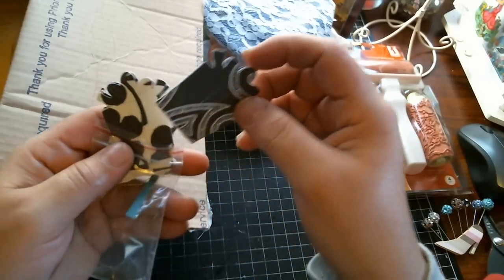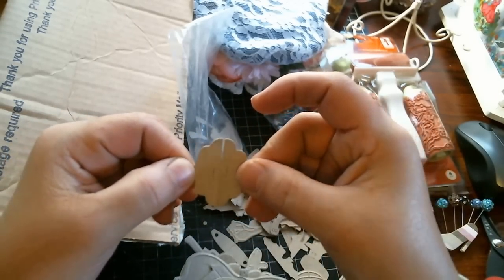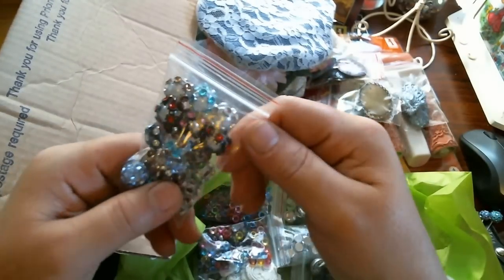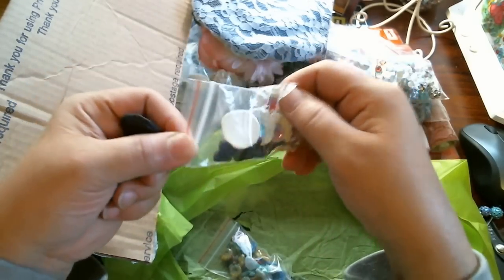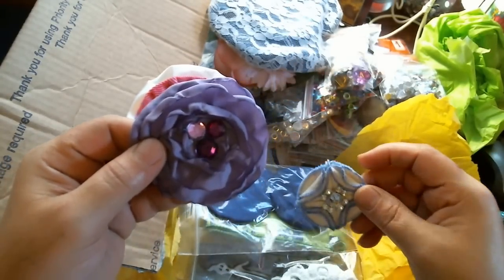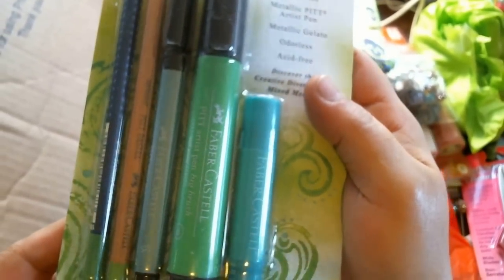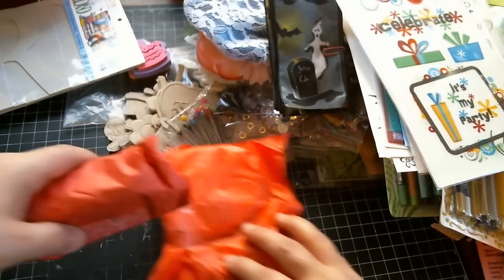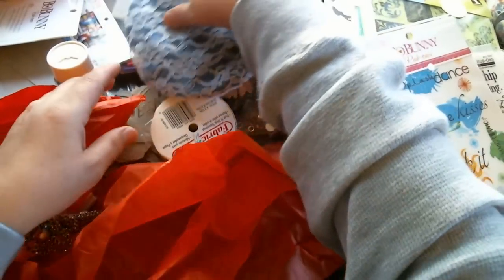PT. 2 BIRTHDAY RAK FROM SILVER MCKENZIE.....MY PIC...THANKS AGAIN LOVEY!!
Thanks everyone for watching, have a blessed day. hugs Laura.